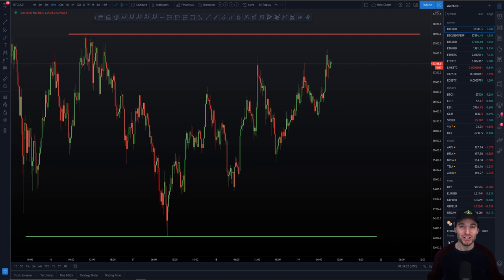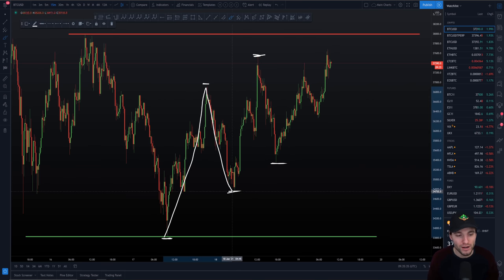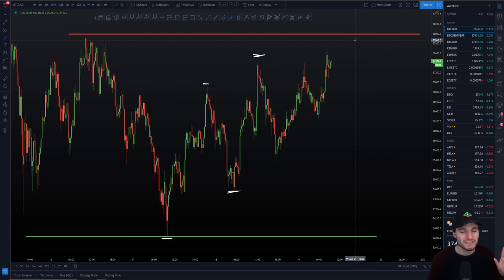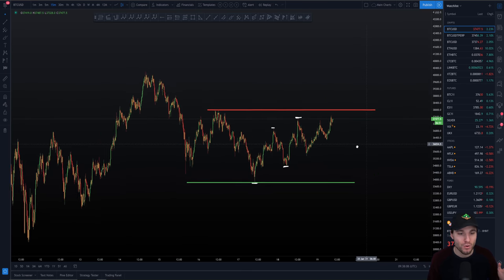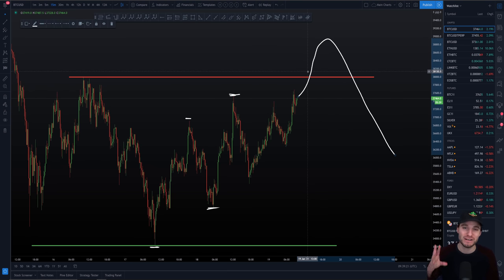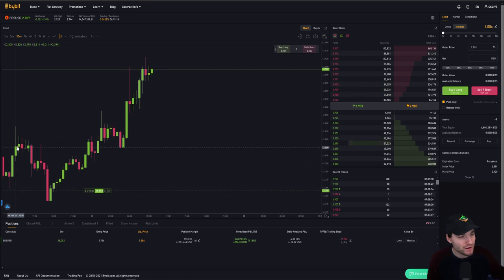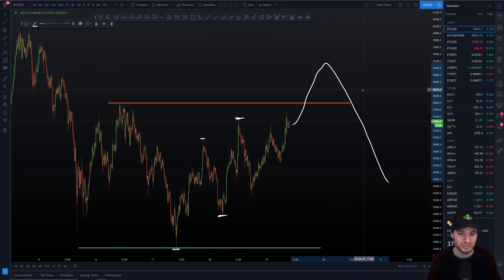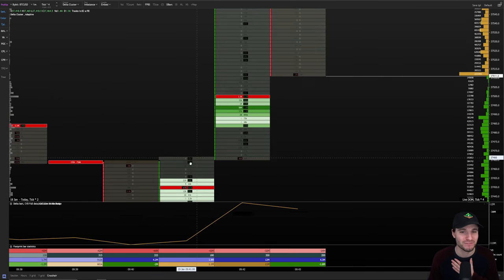BTC MASSIVE MOVE TODAY Bitcoin Technical Analysis.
BTC Bitcoin Technical Analysis price live today 19.1.21 $BTC is heading up to the top of the range, can it break through with an increase in volume for a massive bullish breakout, or will we see a fakeout as low volume.